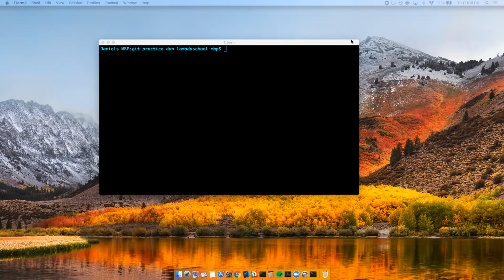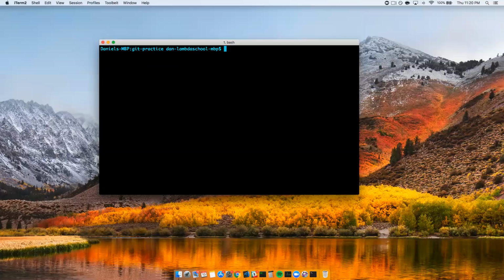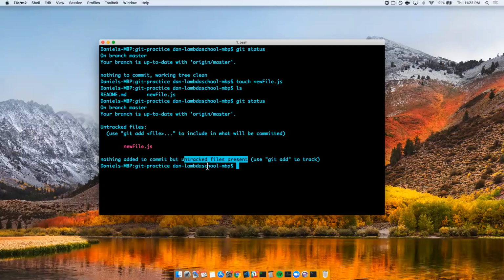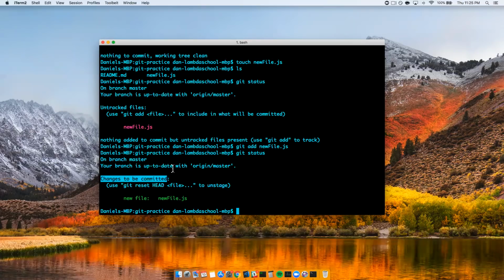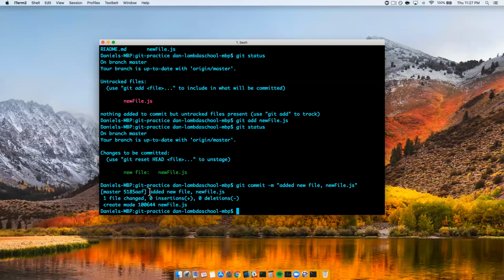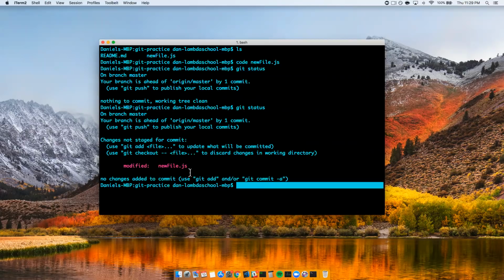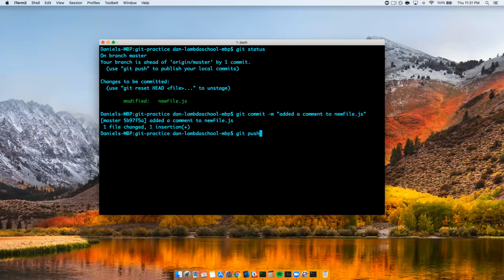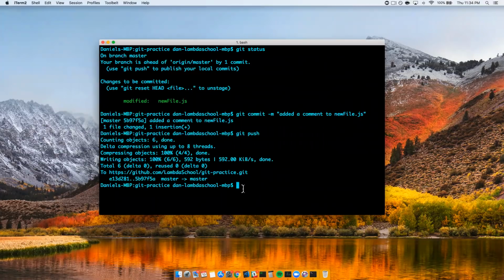GIt 2: Add/Commit/Push